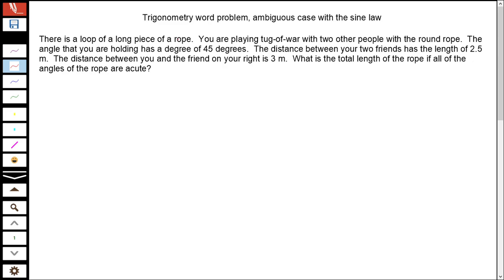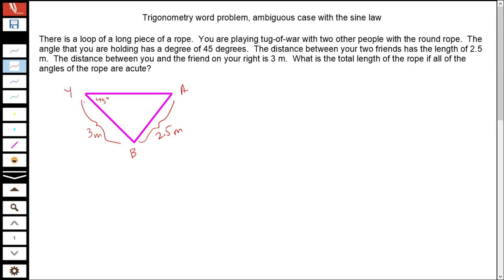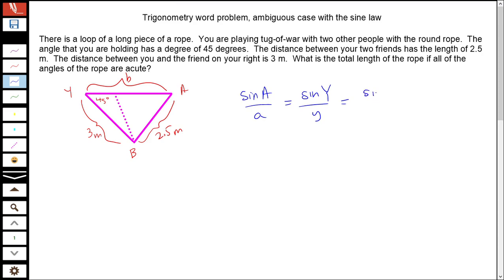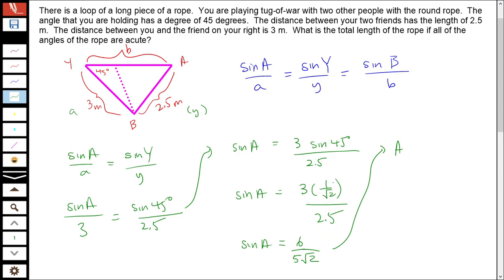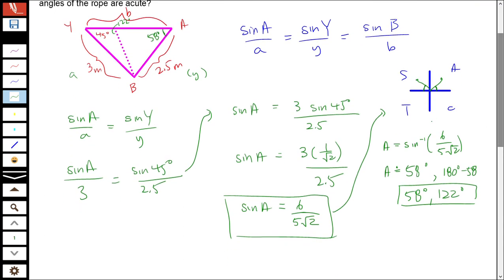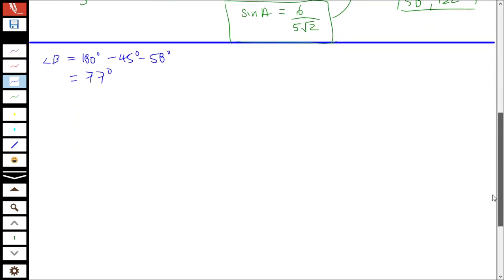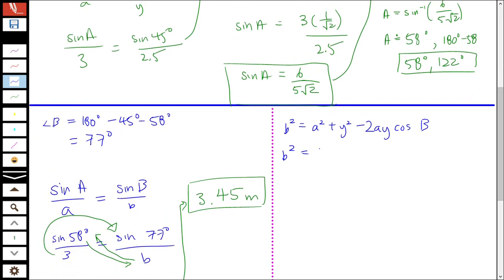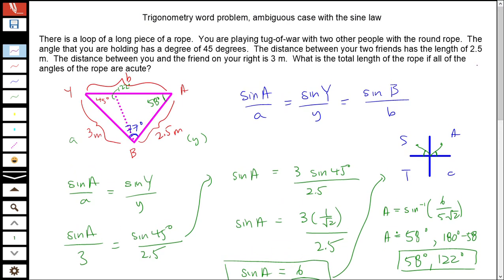MCR3U Trigonometry word problem using sine law